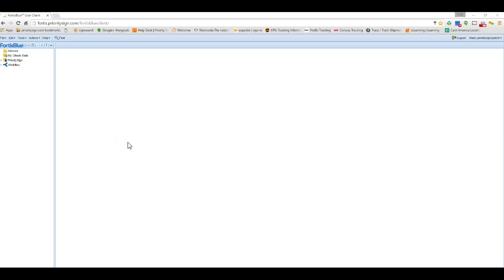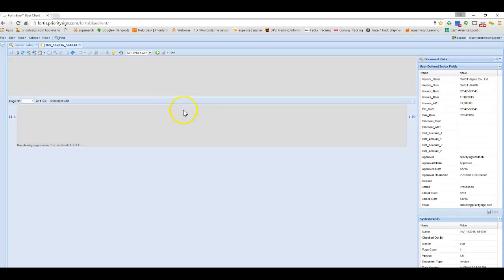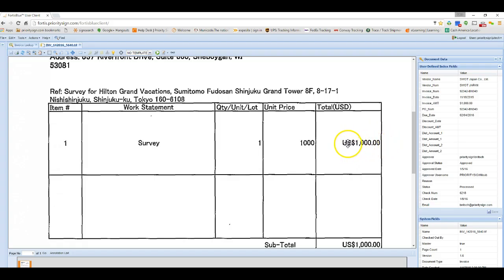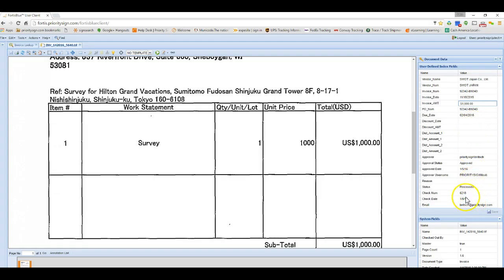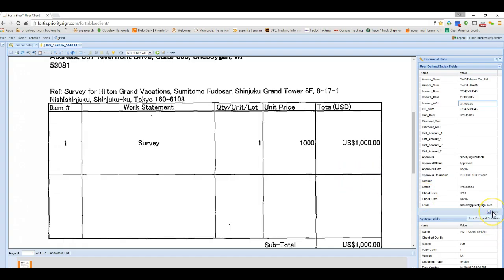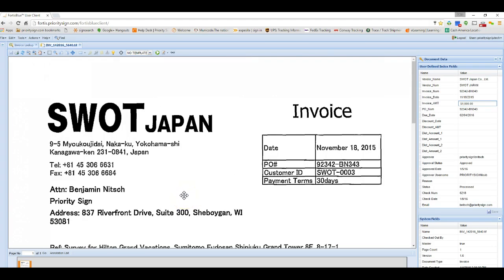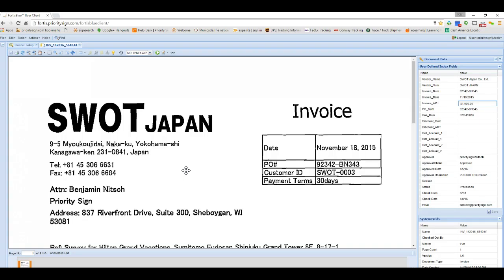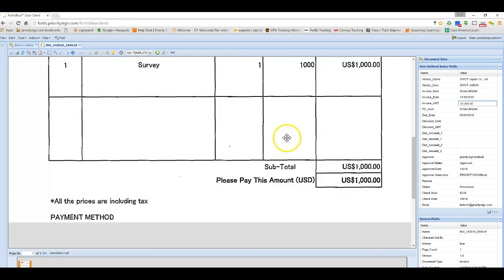International Vendor Invoice Approval Viedo